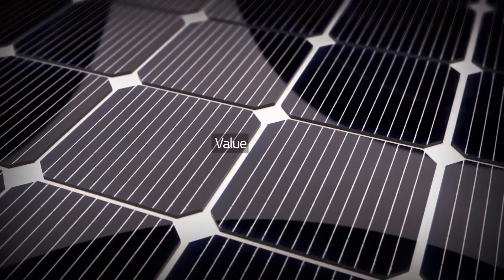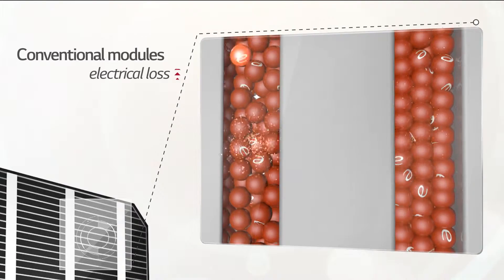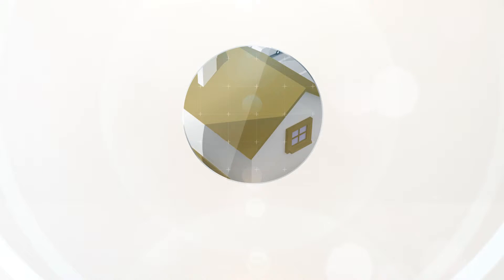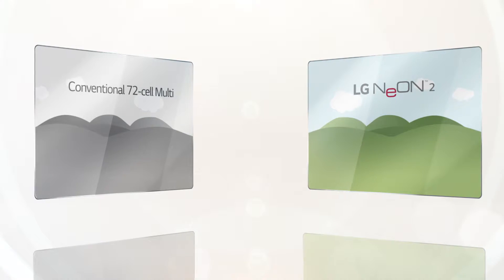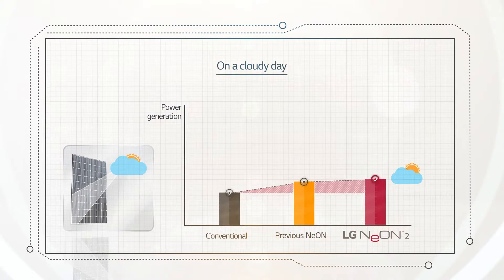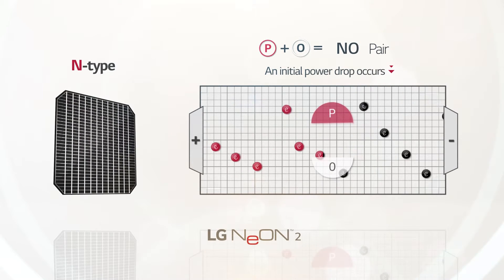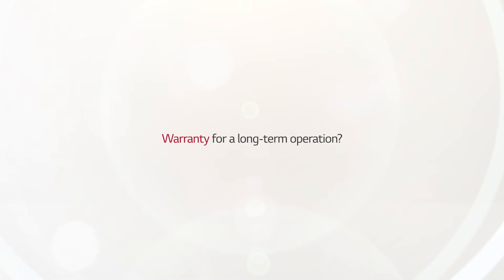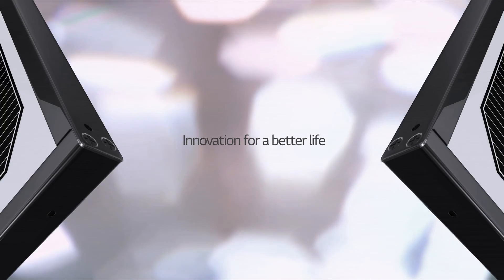LG högeffektiva mono NeON™ svart solceller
Mest högeffektiva solceller.